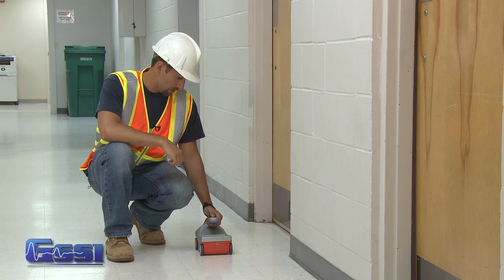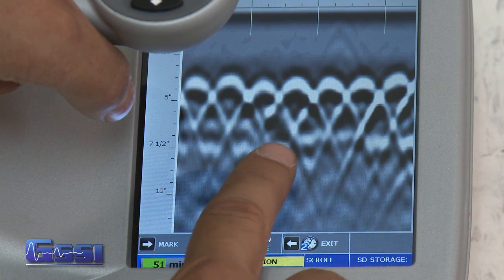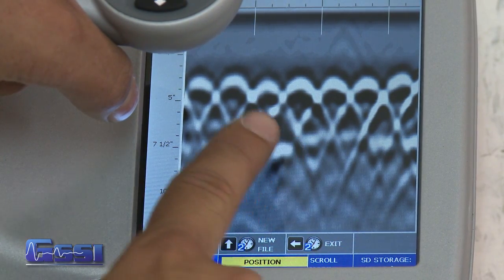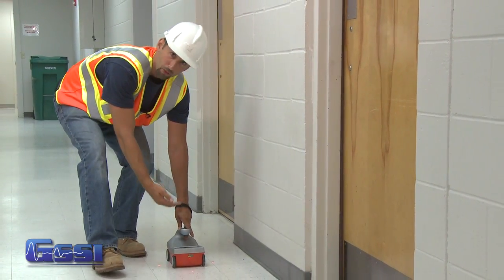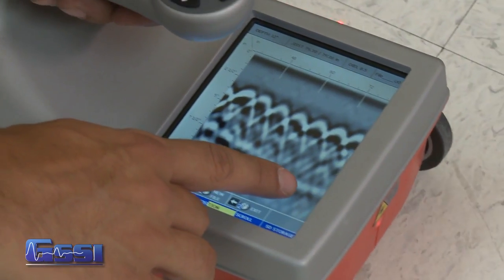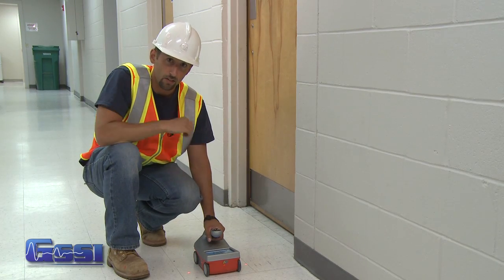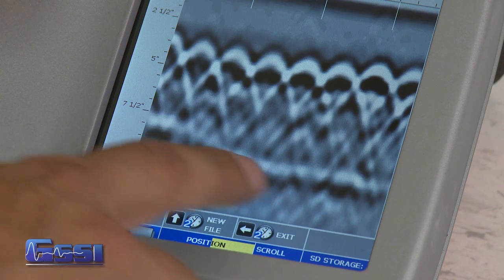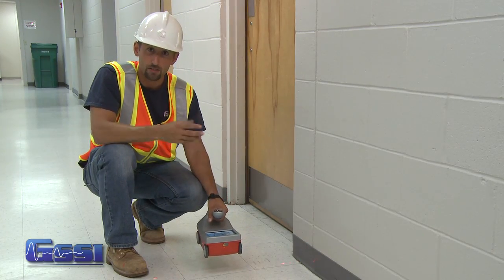How to: Determine Concrete Slab Thickness using Ground Penetrating Radar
Sometimes, the customer needs to know the slab thickness of concrete. Though GPR can never be exact with the thickness, GPR data can provide an accurate estimate of depth,or thickness.